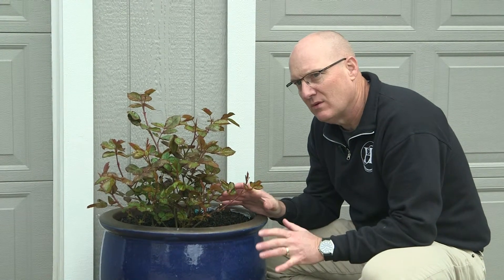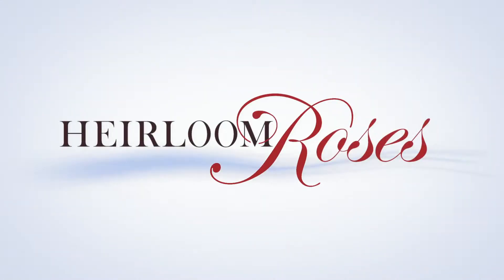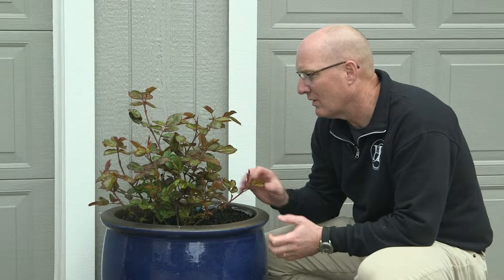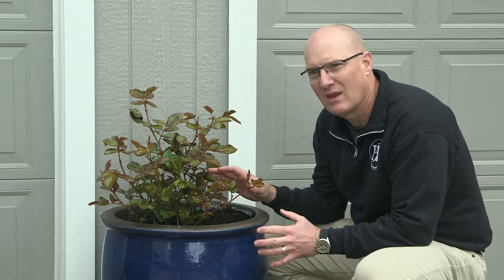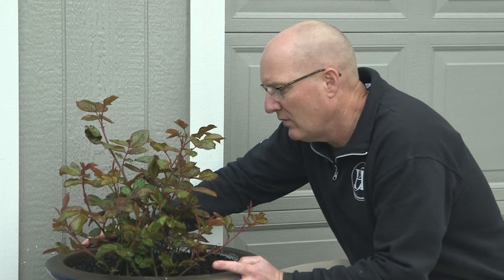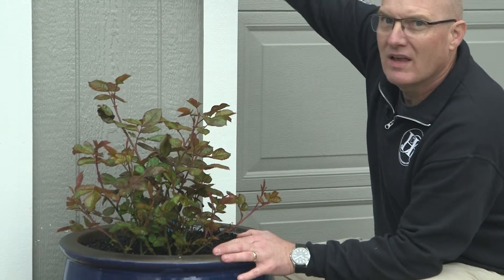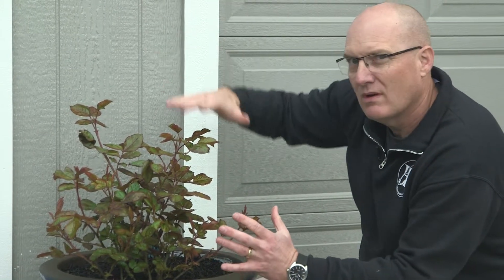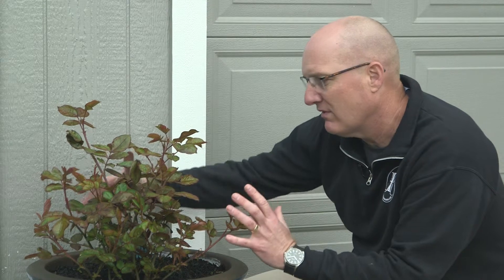Nursery Social Sample